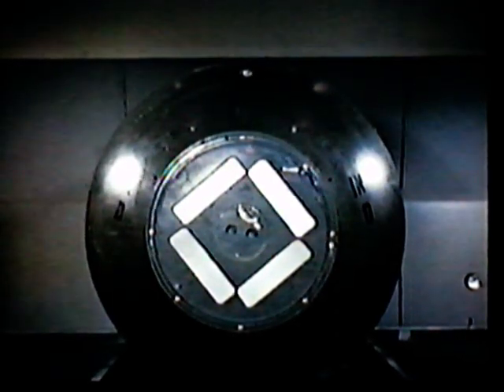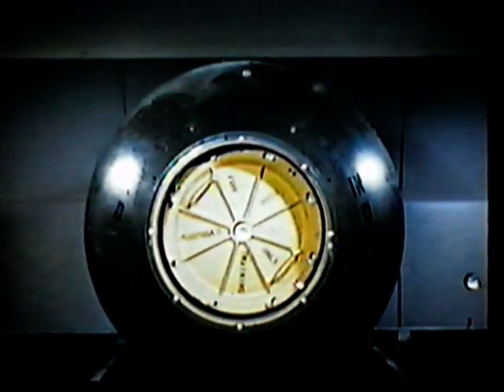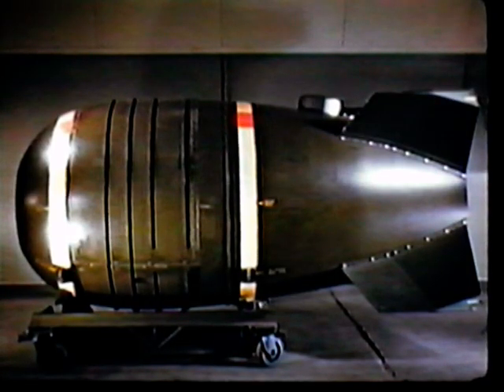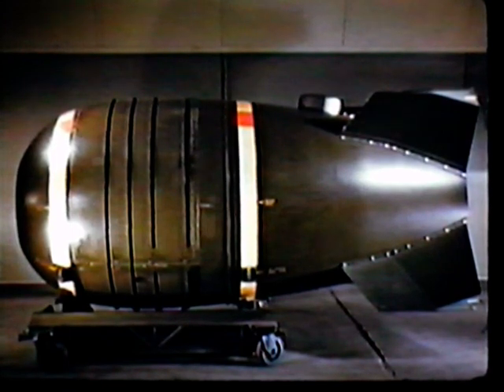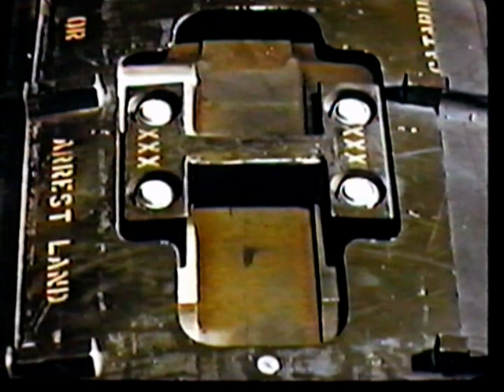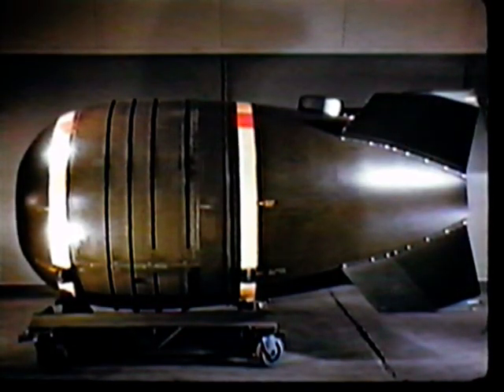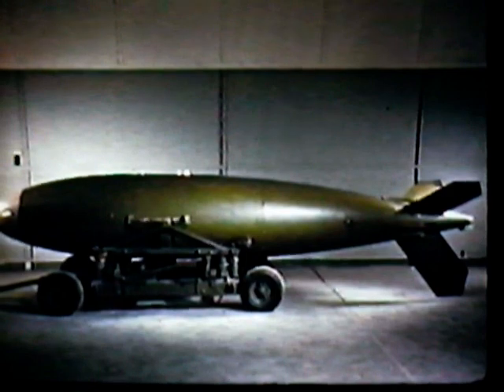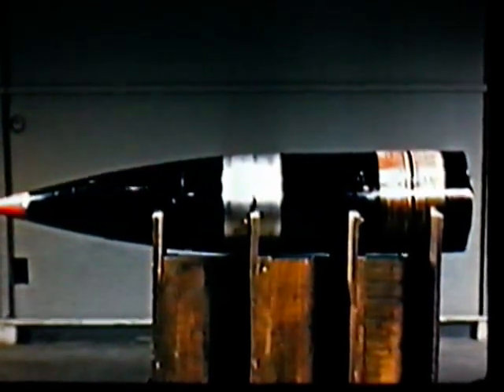Early Atomic Weapons Orientation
A quick review of early Atomic (Fission) Weapons, including the MK-III (Fatman), MK-IV, MK-5, MK-6, MK-7, and MK-9 weapons.